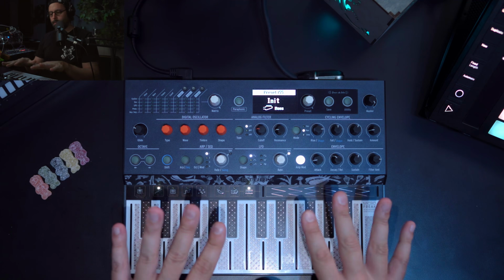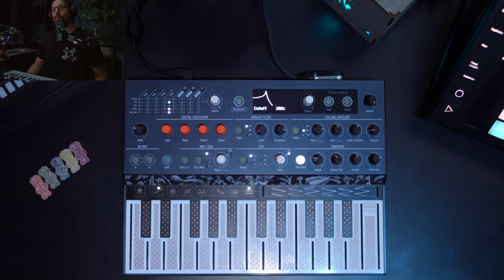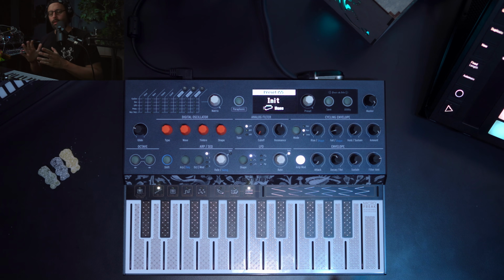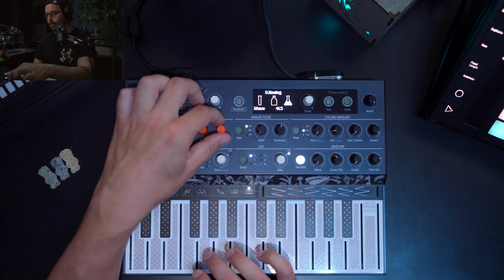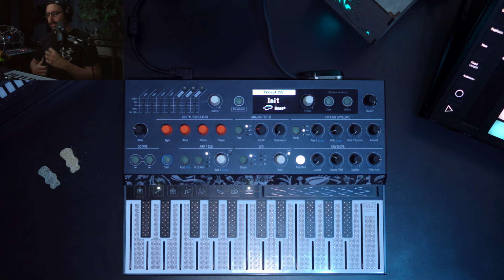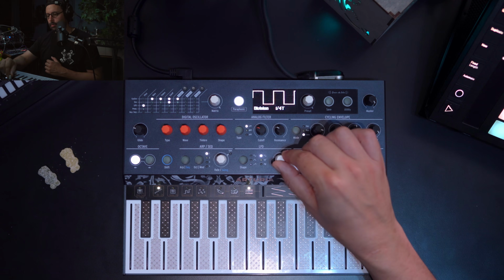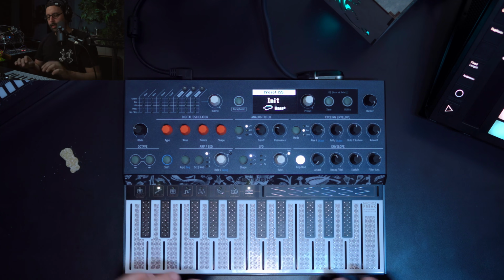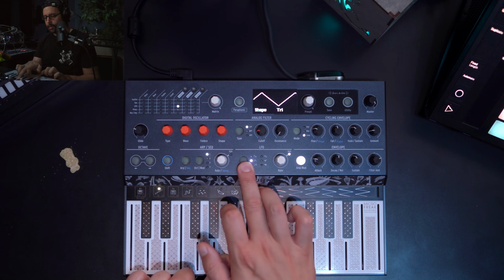Microfreak : 5 techno presets from scratch (free presets)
Arturia just released another firmware of their mighty Microfreak, let’s celebrate that with another 5 techno presets from scratch. I also use ableton stock plugin to process them, that I will show the chain.. You can also grab the presets for free, link is down below…

⌚ Timeline:
00:00 Intro
00:19 How it sounds
00:55 Setting
01:16 Space Acid
05:02 Weird Perc
09:17 Shifted Key
13:11 Dub Chord
18:25 Ghost Pad

💣DOWNLOAD LINK